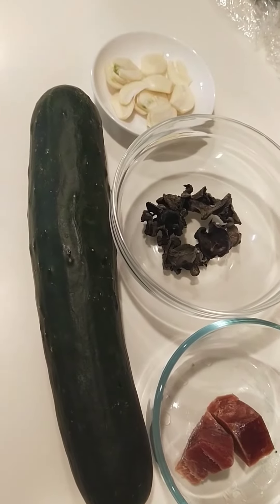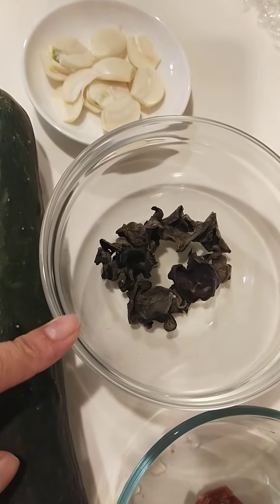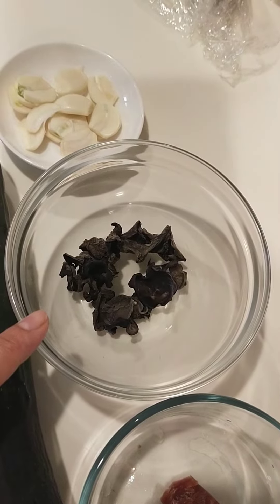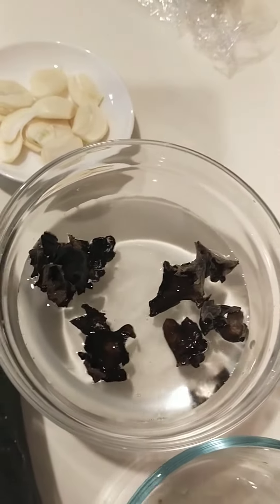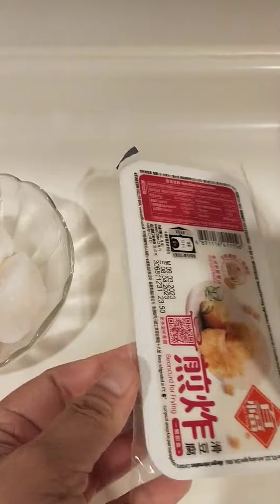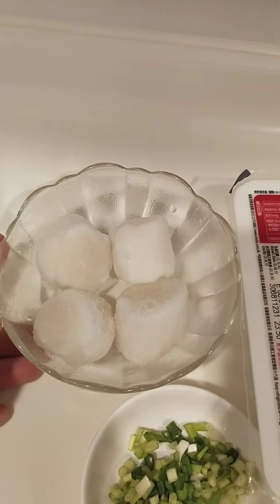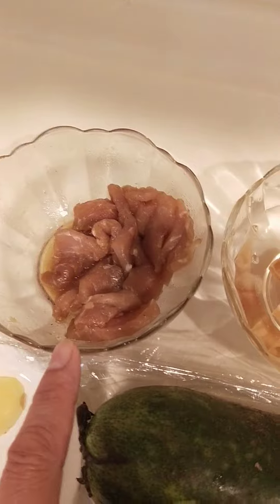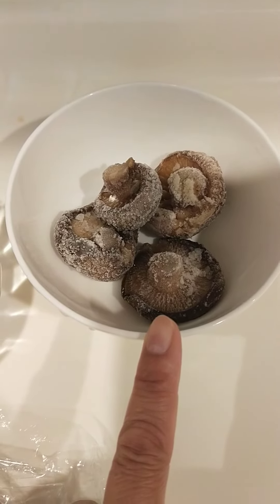MENU FOR TONIGHT'S DINNER